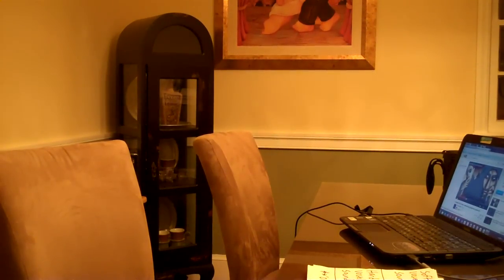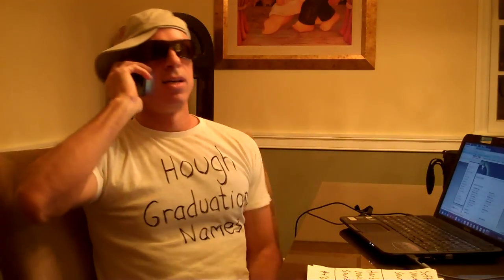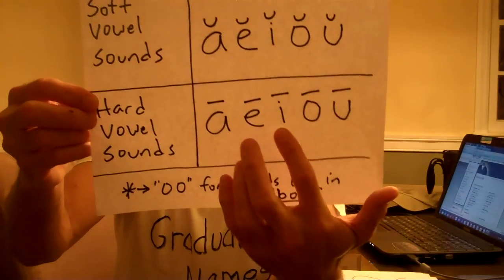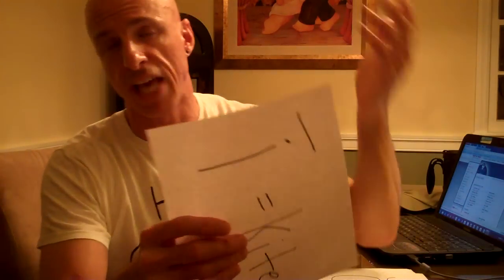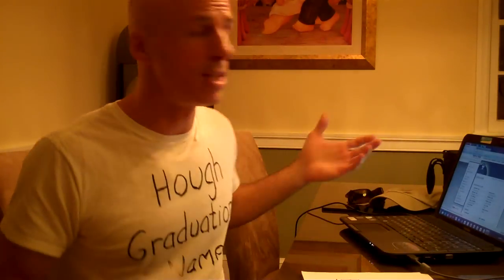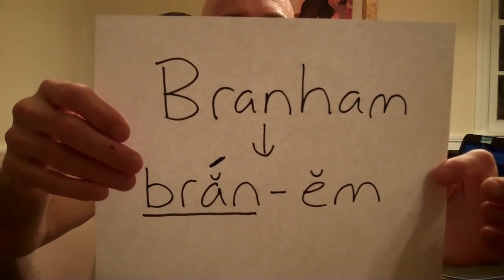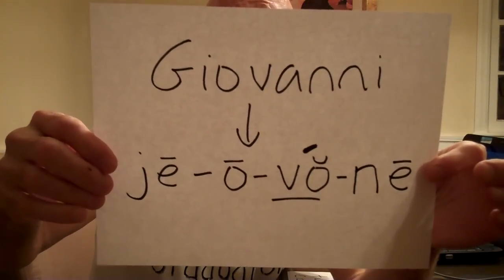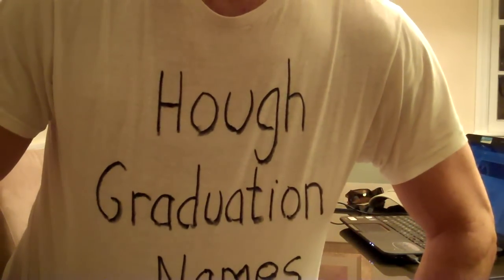Hough Graduation Names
Follow my instructions to make sure your name is pronounced correctly at graduation.